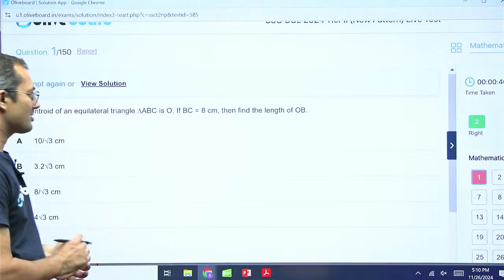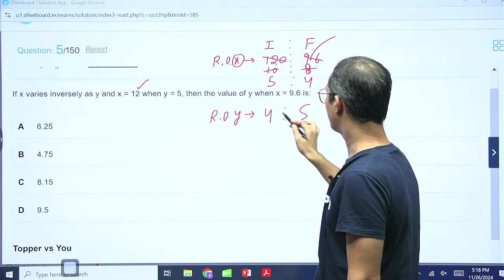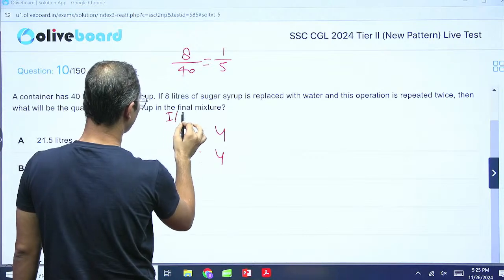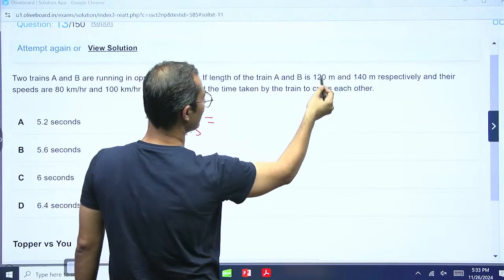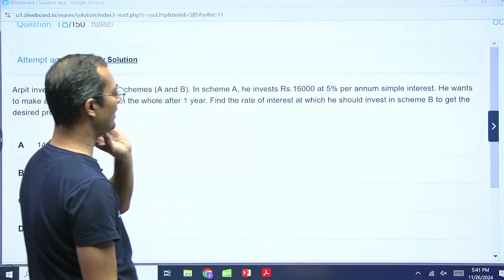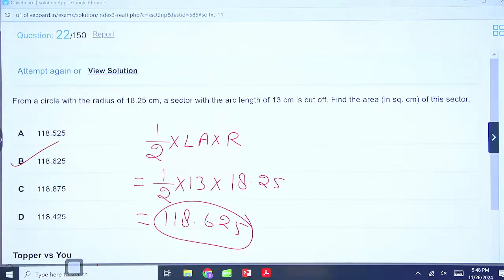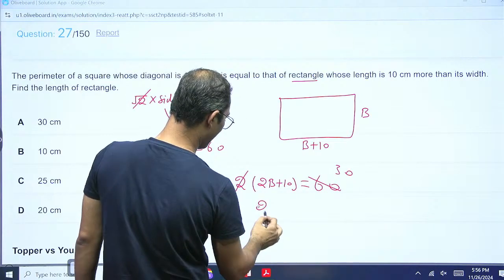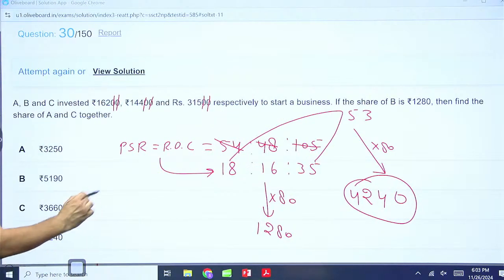Oliveboard 23 - 24 November SSC CGL Tier 2 Live Mock Test With Solutions | SSC CGL Maths Mock Test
✅Score Booster MCQ Course SSC CGL Tier 2 - 2024 - English Medium

✅40 Days MCQ Course SSC CGL Tier 2 - 2024 - English Medium